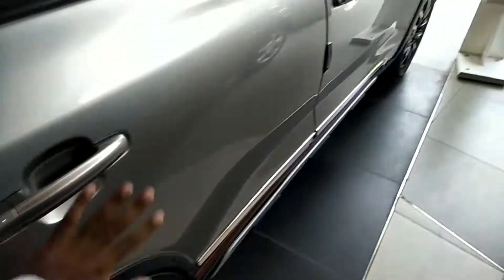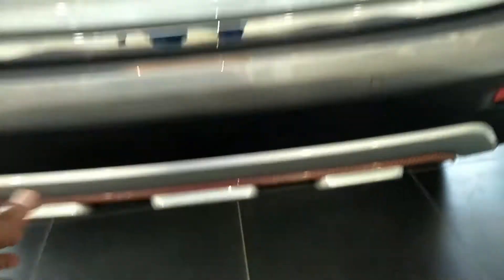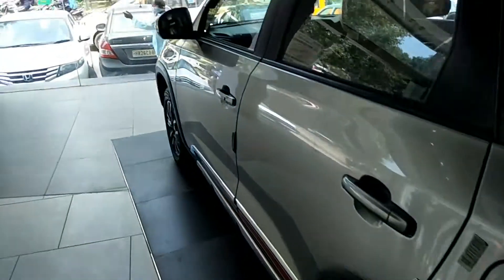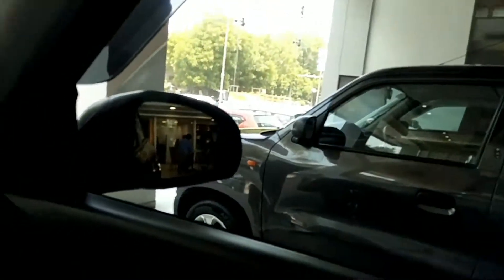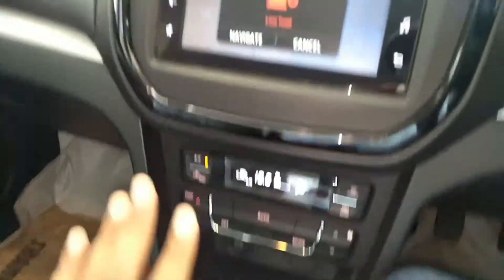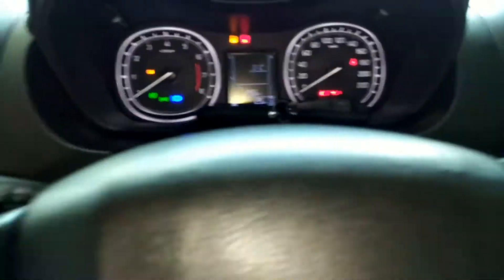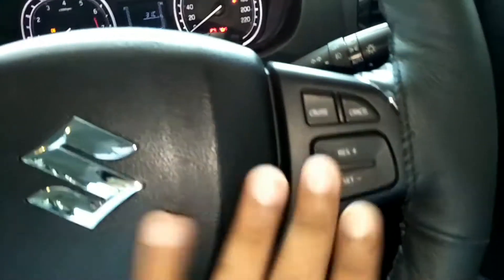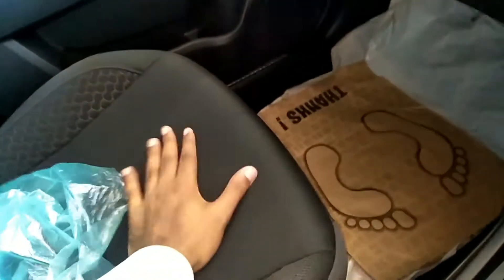BREZZA_ACCESSORIES_VLOG ALL NEW 2020 MARUTI SUZUKI (BREZZA ZXI+)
HI EVERYONE THIS VLOG ABOUT ALL NEW 2020 MARUTI SUZUKI VITARA BREZZA
ADDRESS - JAREEB CHOWKI GT ROAD KANPUR
SALES PERSON MR - AMIT KATIYAR JI
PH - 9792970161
2020 MARUTI SUZUKI VITARA BREZZA